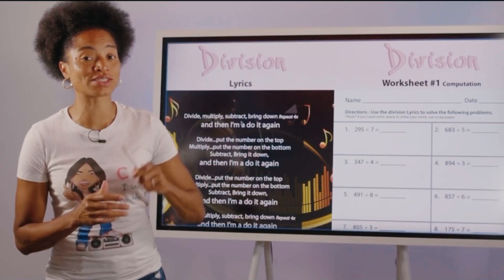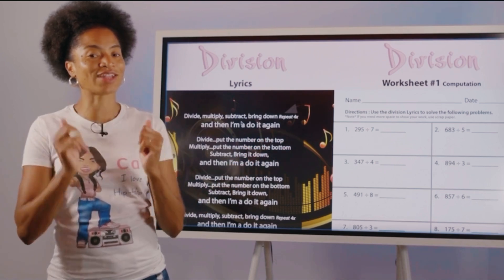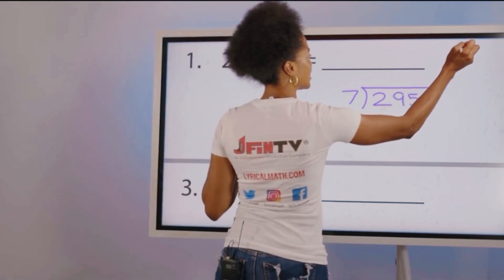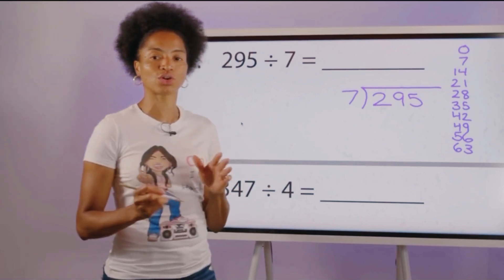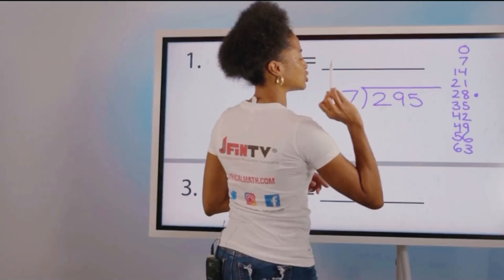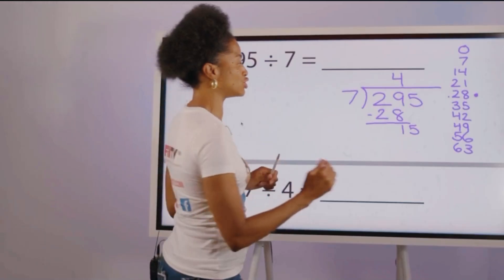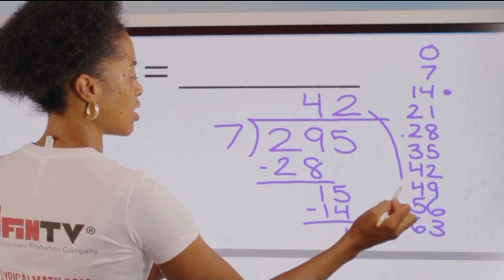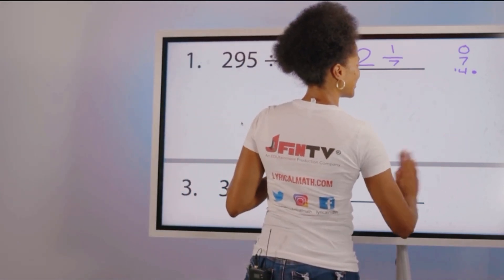Learn How to Solve Division Problems with Lyrical Math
Do you know a child that loves music but needs help with math? Join the journey to become the next Lyrical Mathematician!